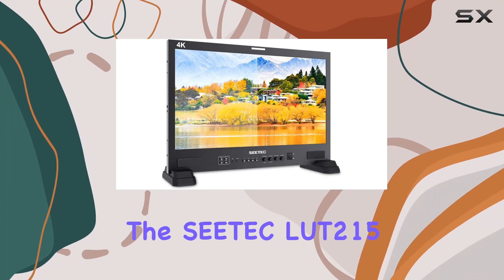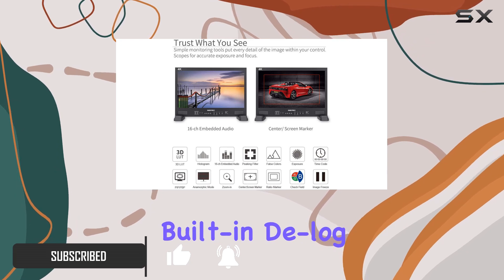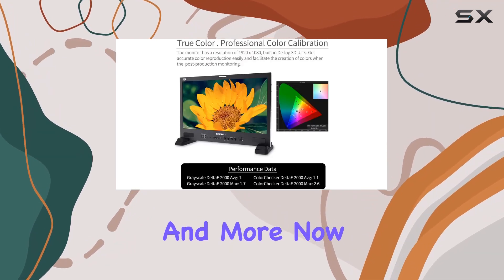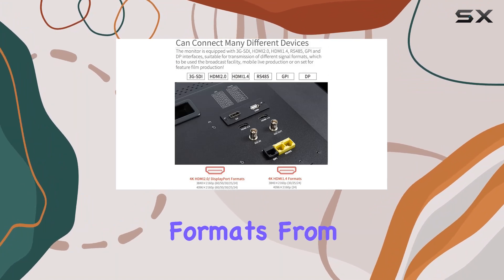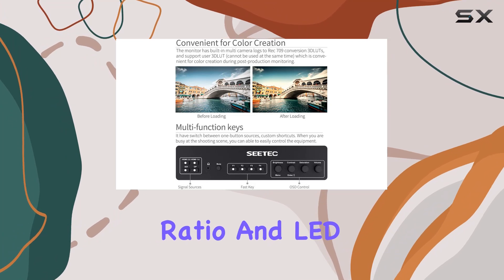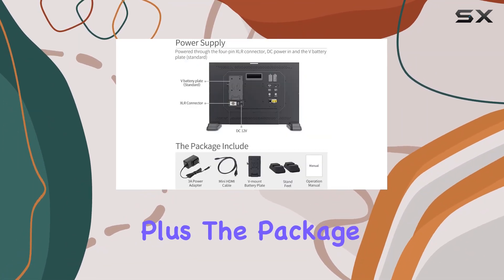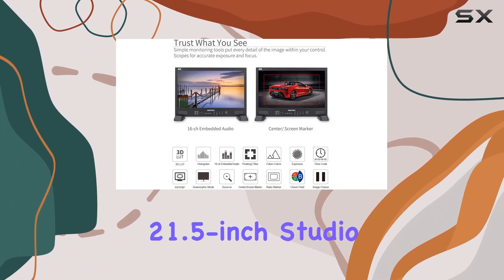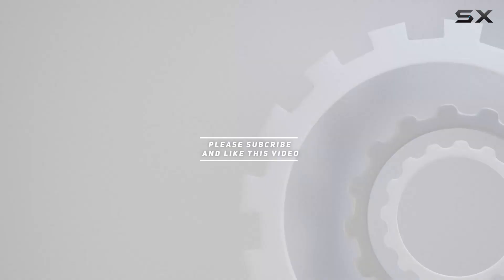SEETEC LUT215 21.5 Inch Studio Monitor Review - Accurate Color Reproduction & Versatile Connectivity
0:00 Intro
0:06 Review

Things that we mentioned in this video:
SEETEC LUT215 21.5 Inch : B089Q8FPC3